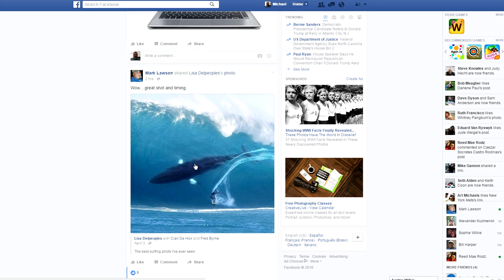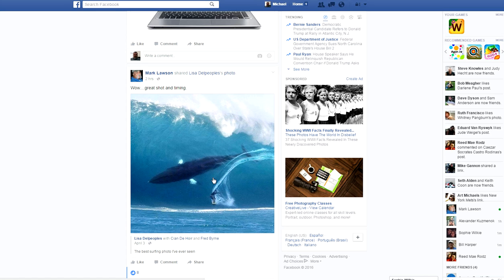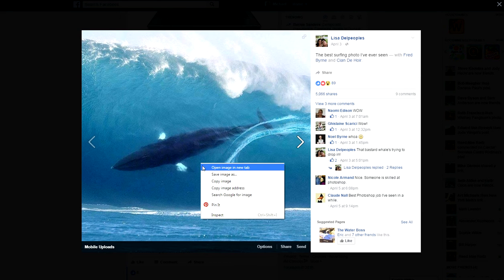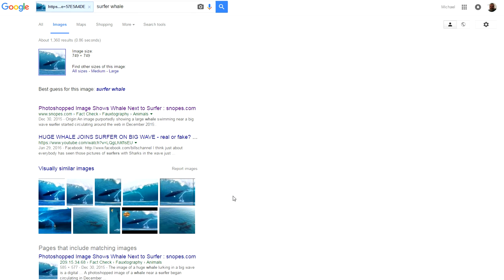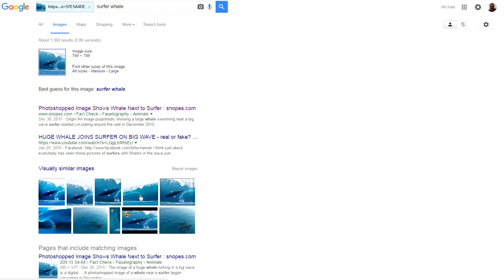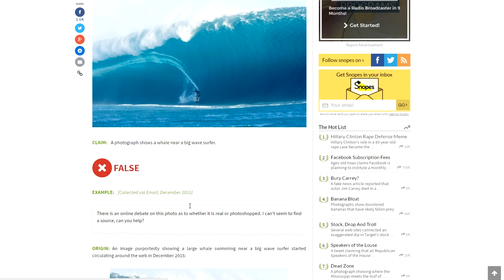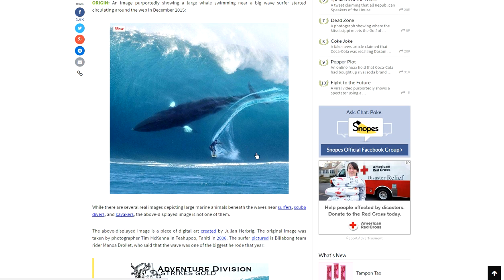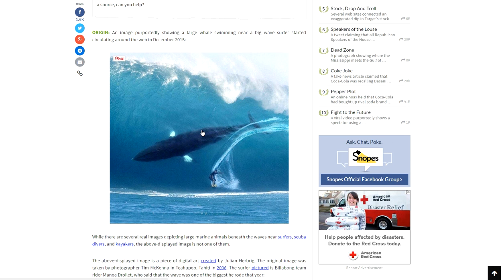How to Spot Photoshop Fakes With Google Chrome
The simplest and easiest way to tell if a picture, or image, has been faked is to use Google Chrome.  Next time you're browsing Facebook, use this easy method to avoid being fooled.  If there are other topics you would like covered, let us know.